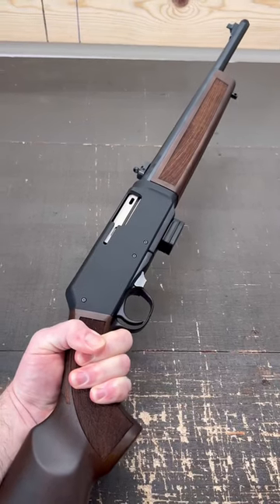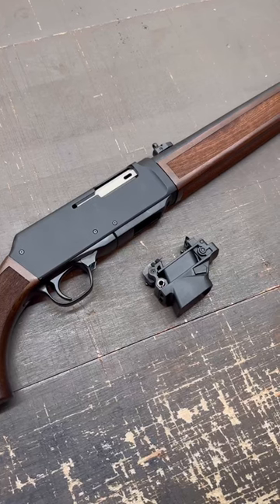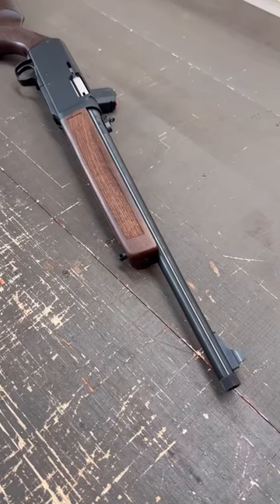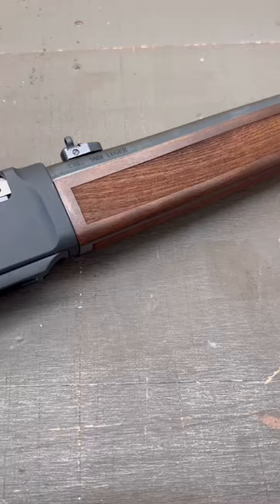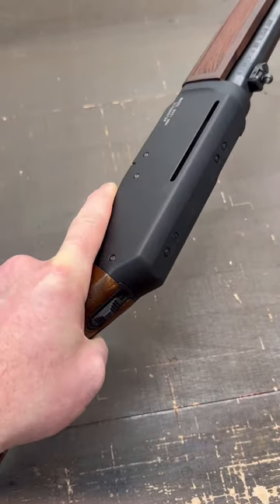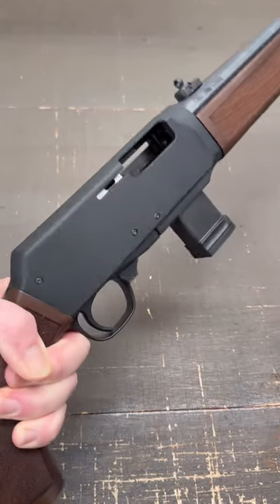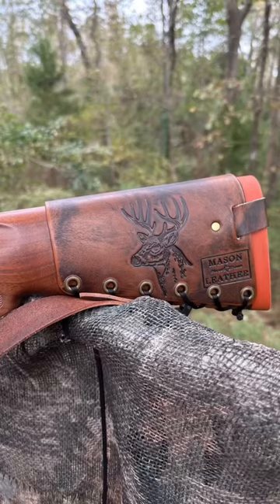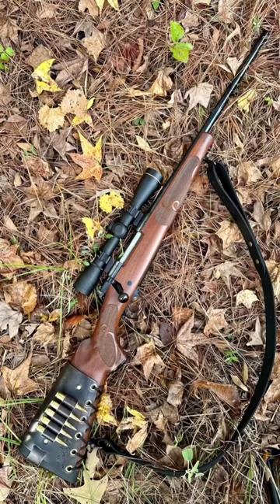Henry Homesteader SPECS and FEATURES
Let’s go over the specifications and features of the new Henry Homesteader 9mm Carbine!

Lee Mason